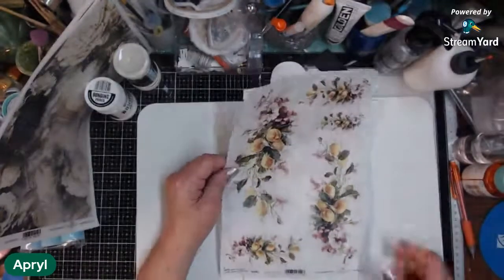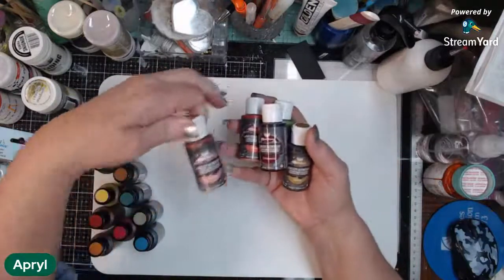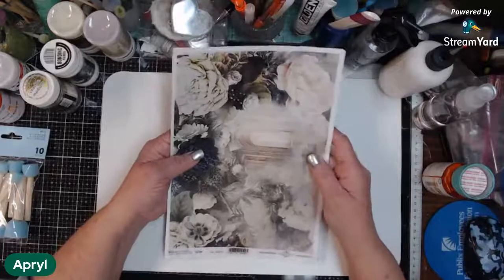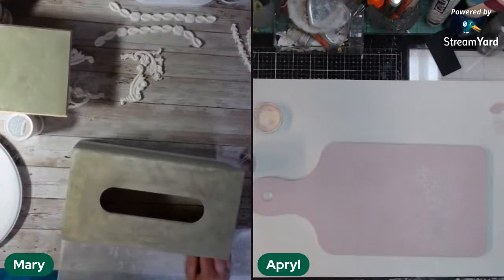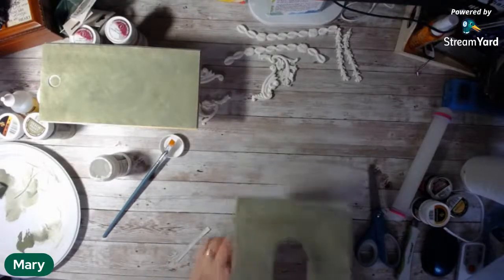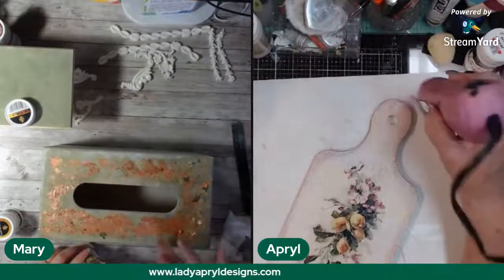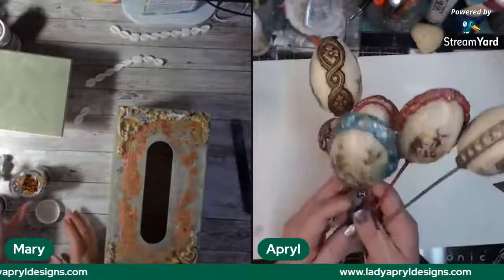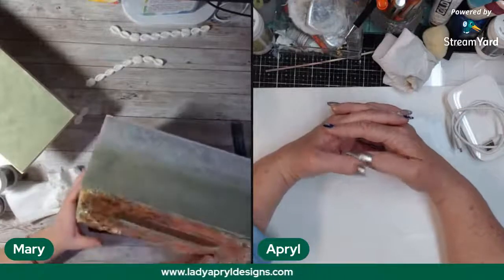Let's Spring Into Crafting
The team will demo new products available in the store, and create beautiful projects right before your eyes. Come join the party 🥳🎉🤪.